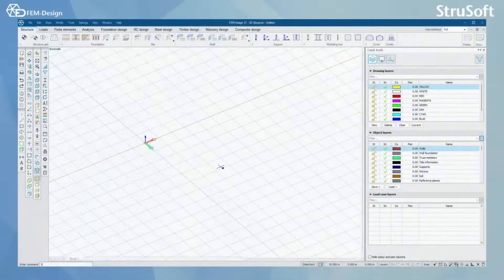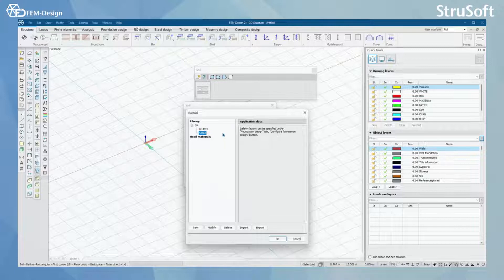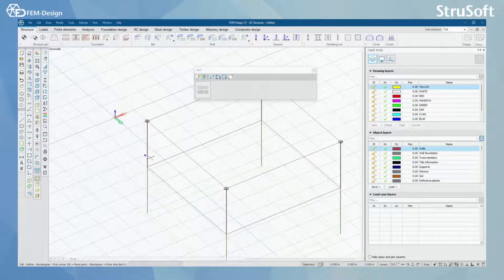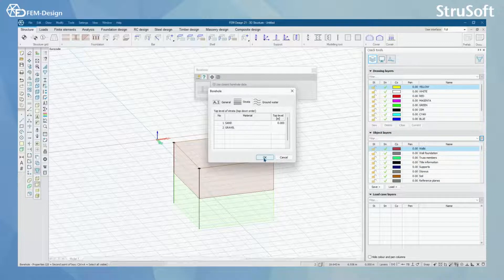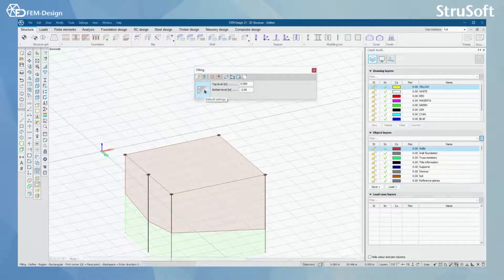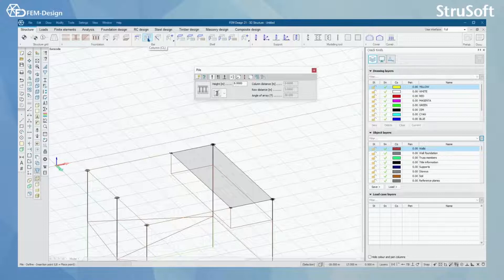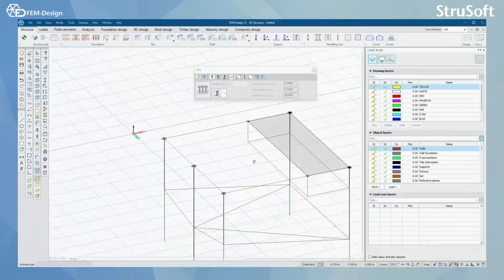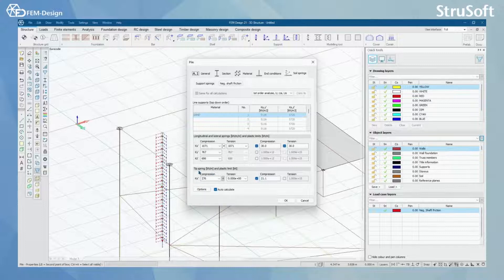FEM Design User manual: 8.4 Soil in FEM Design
The remaining foundations tools that we have not yet covered in these video lessons are soil, borehole, filling, and pile. Watch this short video lesson to see how to work optimally with FEM-Design's foundations tools.